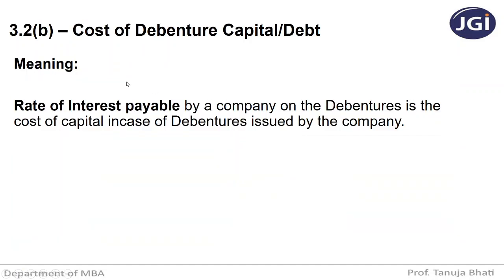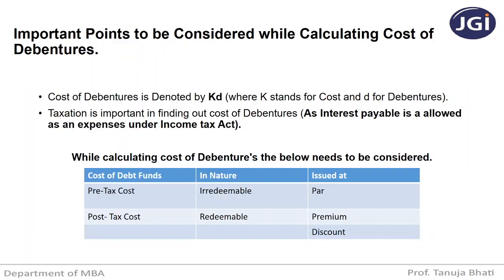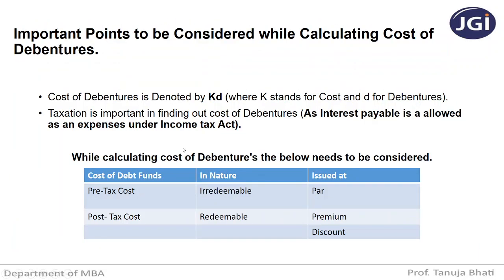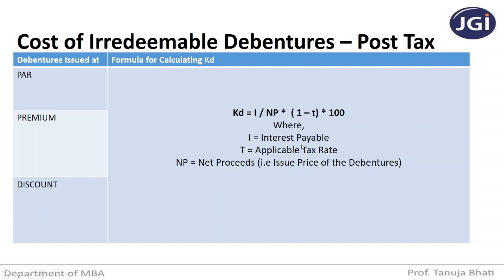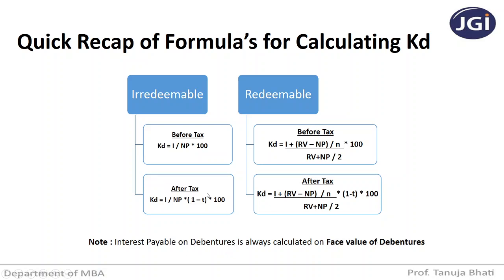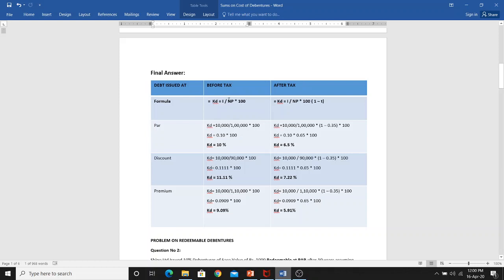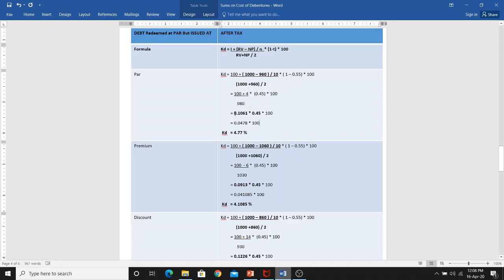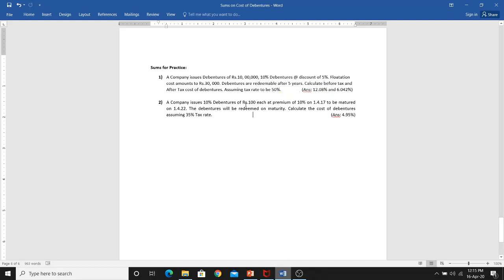JCE_MBA_FM_18MBA22_Module 3.2(b)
Cost of Debenture Capital